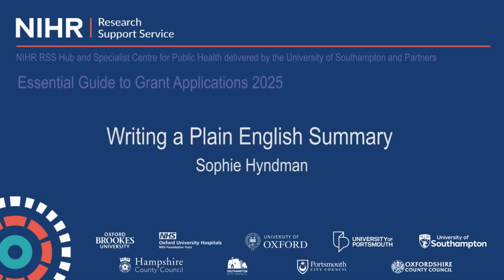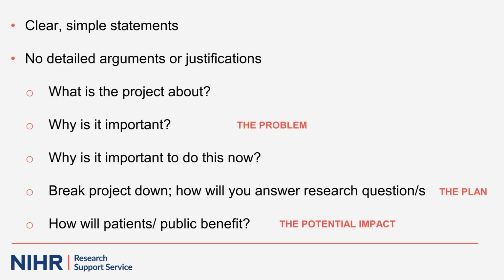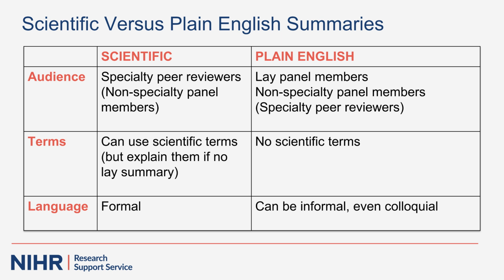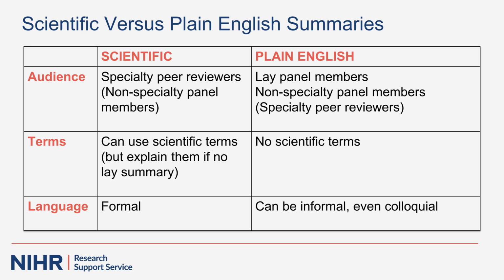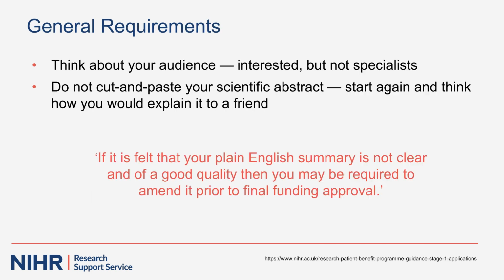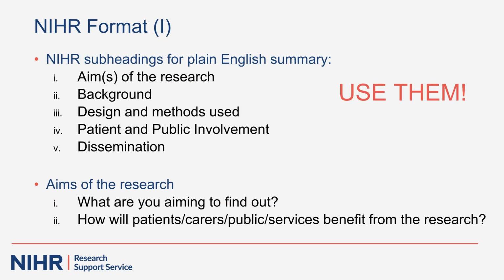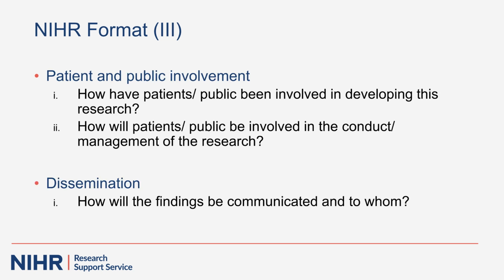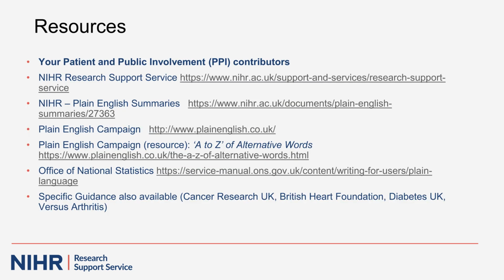Writing a Plain English Summary (EGGA 2025)